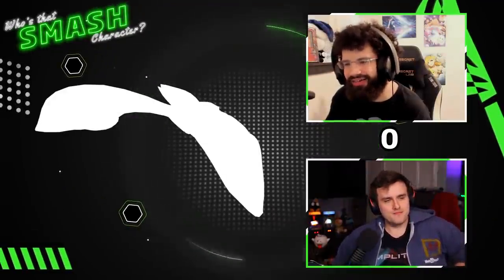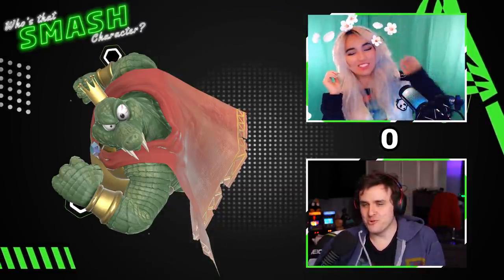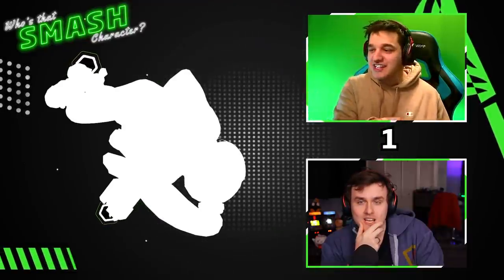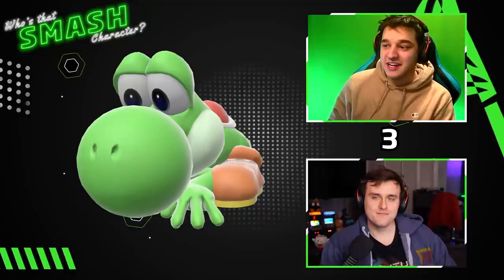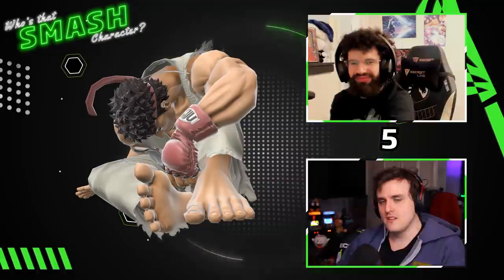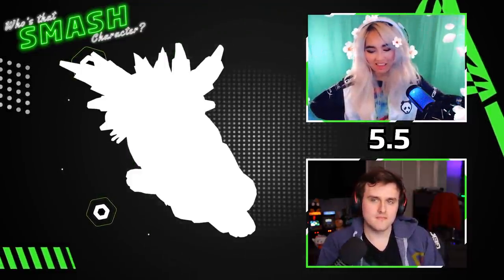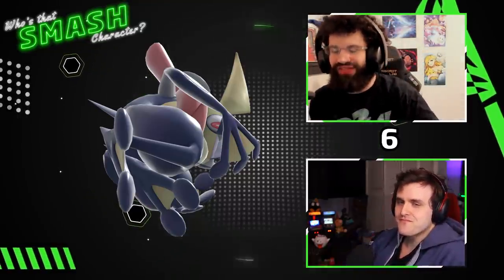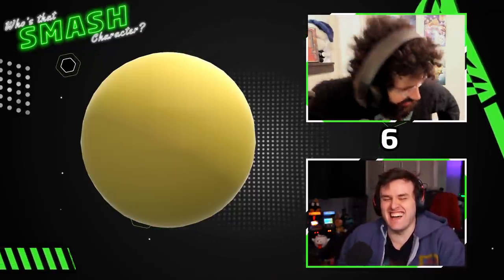WHO'S THAT SMASH CHARACTER? (feat. Dabuz)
NOT EVEN REAL PROFESSIONALS KNOW WHAT THESE CHARACTERS LOOK LIKE!? Coney is BACK to test Marss, Faye Mata, and special guest Dabuz on their Smash Ultimate knowledge. We're going to show 14 silhouettes and they (AND YOU!) need to guess: WHO'S THAT SMASH CHARACTER?

Panda Partners: GEICO, HyperX, Meta Threads, ZOWIE by BenQ

Panda Players: ESAM, Plup, Marss, Prince, Coney, Shen Chan, Hayatei, KitanaPrime, SKD, BNBBN, Wolfey, Cybertron, Akamarured, RayC, FullStream, iBDW, Kizzie Kay, Punk, MarlinPie, HookGangGod, Simply, Little Z, SmallAnt, Faye Mata, Anna Cramling

Panda Games: Smash 64, Super Smash Bros. Melee, Super Smash Bros. Ultimate, FGC, Anime Fighters, Street Fighter V, Dragon Ball FighterZ, Tekken 7, Pokemon Sword & Shield, Shadowverse, Hearthstone, Rivals of Aether, Speedrunning, Chess

With top rosters in games such as Smash Brothers and Street Fighter, heavy-hitting influencers on Twitch and YouTube, and our own unique hardware offerings on our shop — Panda is just built different.